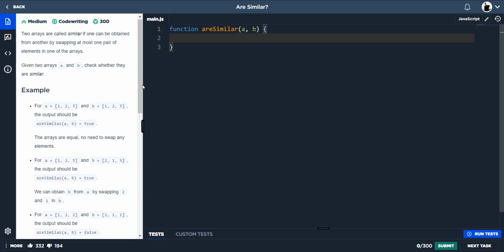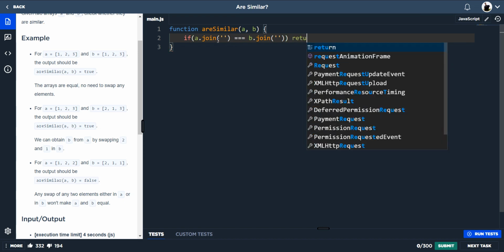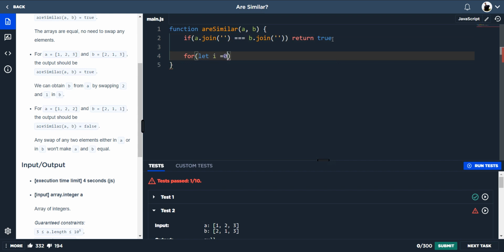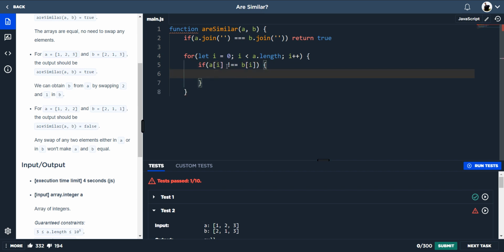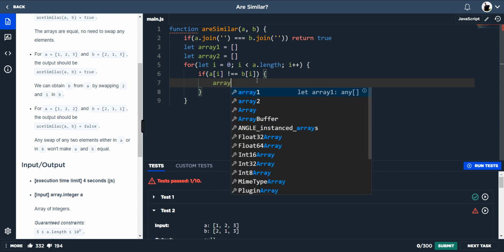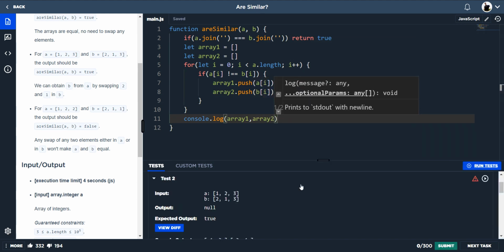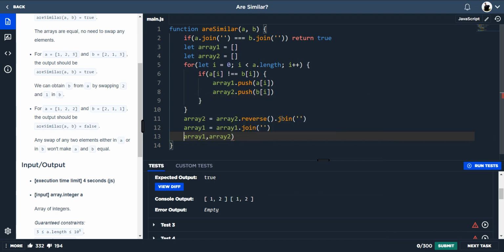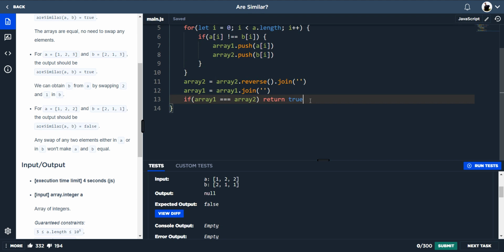Are Similar? - Javascript - Code Signals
Showing and explaining how to get to the solution for the challenge Are Similar on Code Signal
00:00 intro
00:24 working it out
05:39 final solution